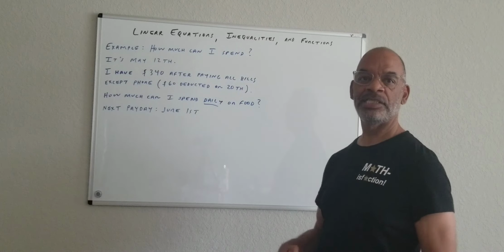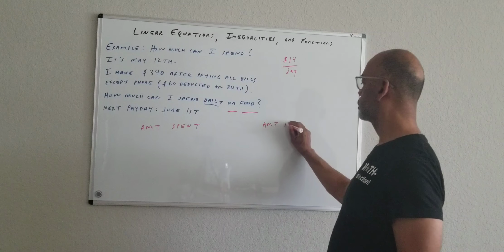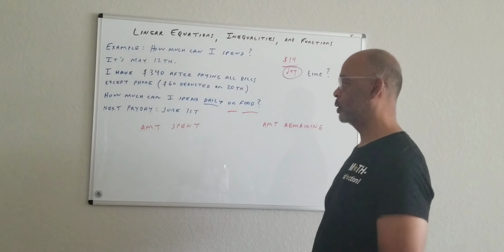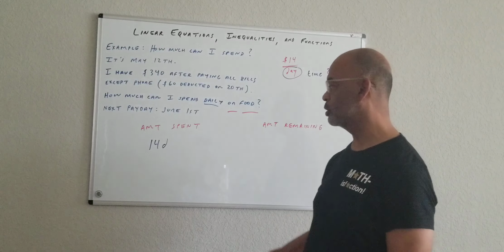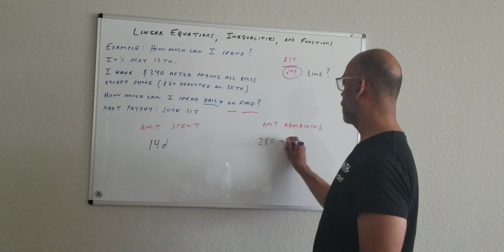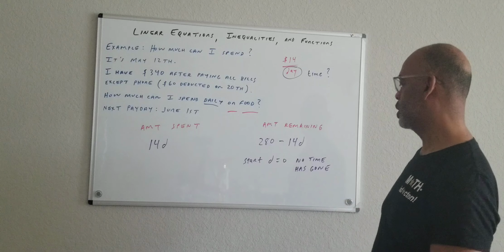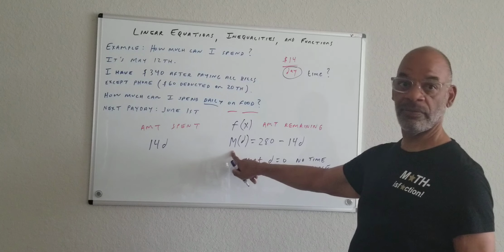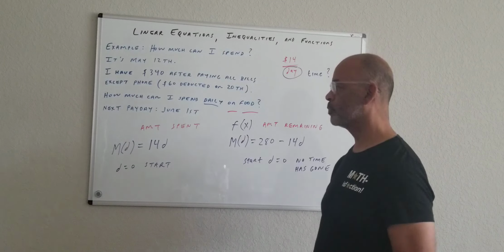Linear Equations, Inequalities, and Functions p 7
real-life example